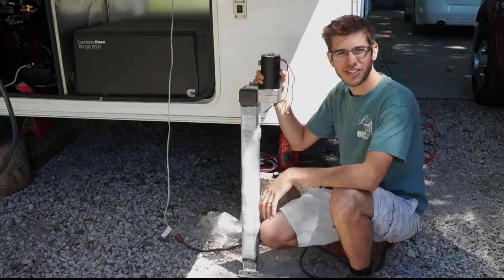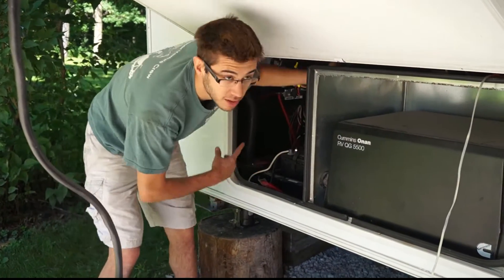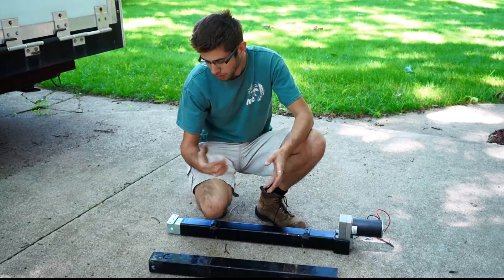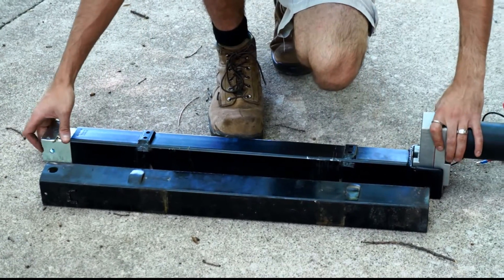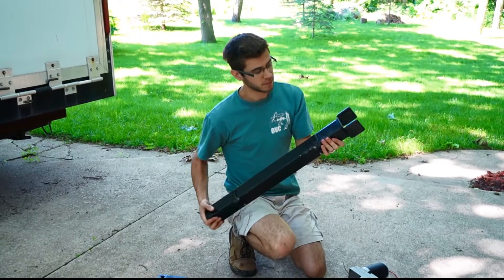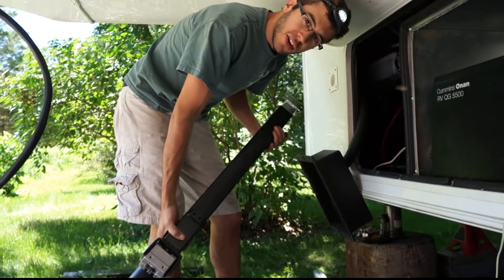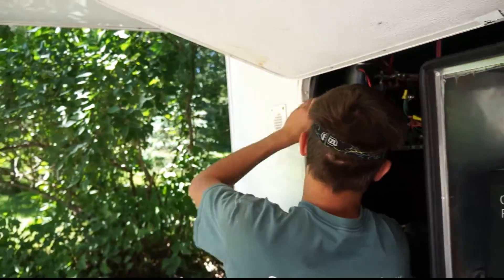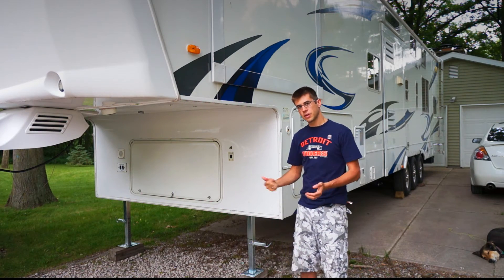Fifth Wheel Landing Gear Failure - How to Replace on a Fifth Wheel with a Generator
This was a somewhat difficult project so I wanted to share how we did it with everyone.  The RV repair mechanic said we were going to have to remove the generator.  This would have been very difficult so here is how we did it!

What happened is that we raised our landing gear up too high and the drive shaft that spins the electric landing gear sheared in half!!!  There are some other means of protection that are supposed to stop this from happening like shear pins and fuses on the motors but these failed in our unit.

The gear that failed were a standard atwood landing gear with only 3000 lbs lift capacity.   Probably right at the limit of the weight on our coach!  We replaced them with 10000 lbs bulldog landing gear from etrailer. Originally the package we recieved from etrailer was missing one of the extendable legs and we had to have them send another.  They were great to work with, quick and i would recommend etrailer.

The bulldog gear haver two settings for fast and slow operation.  They do not give weight restrictions for each but because our trailer had such a high pin weight i opted for the slow/high power setting.

I am no expert but let me know if you have any questions, I would be happy to answer them.